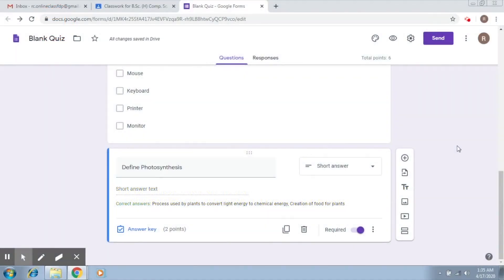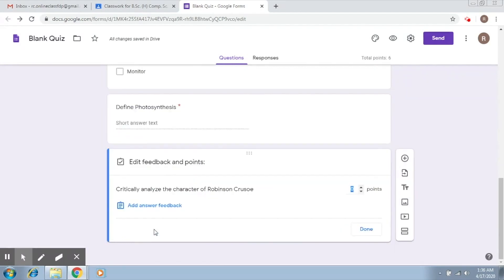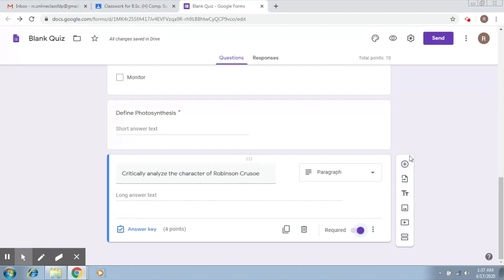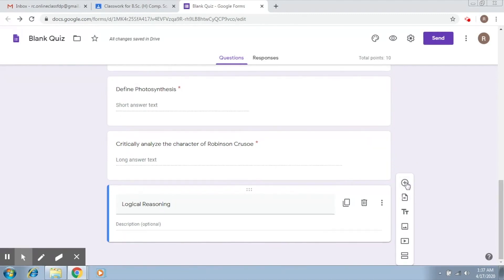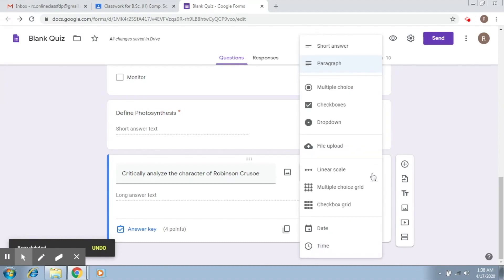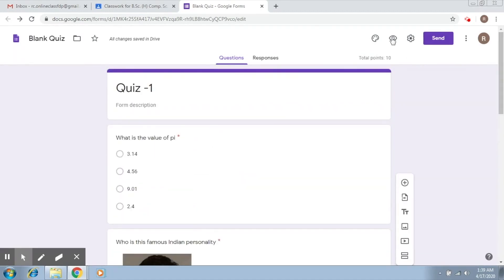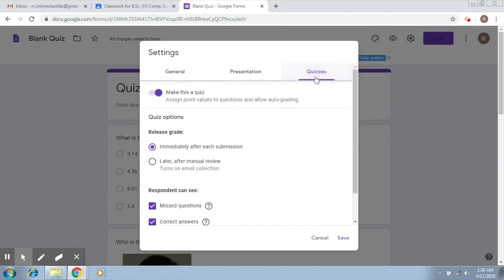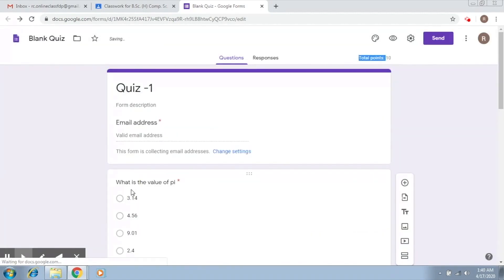Features of quiz form provided in google classroom as a teacher | Part-10(c)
In this video, I have explained some major features of quiz form provided in google classroom to you as a teacher that you are going to use for the creation of quizzes for your students in Google Classroom. I have also talked about the interface of quiz form in Google Classroom.